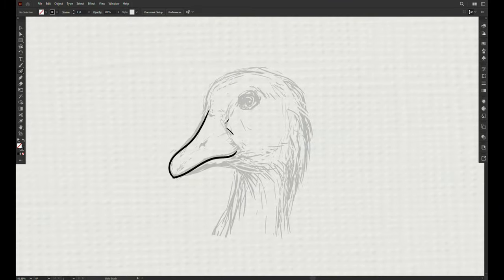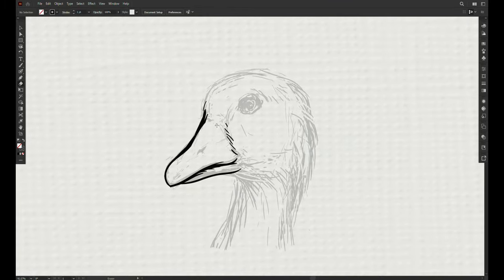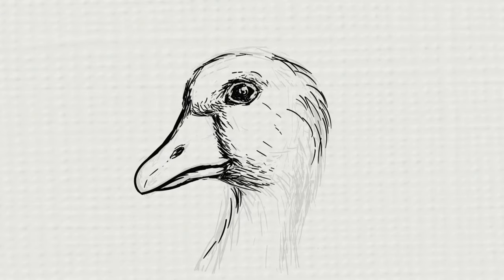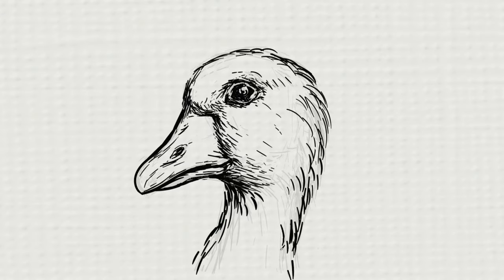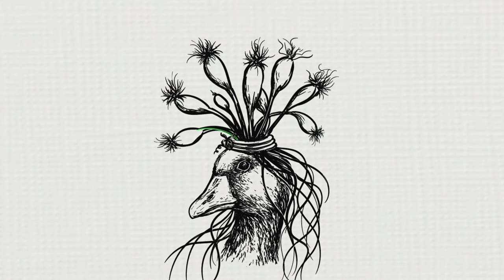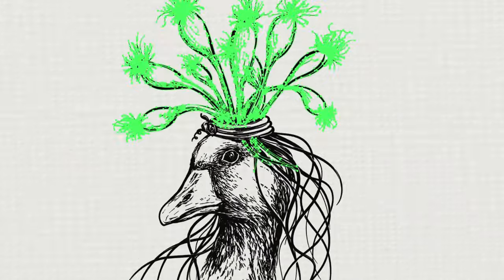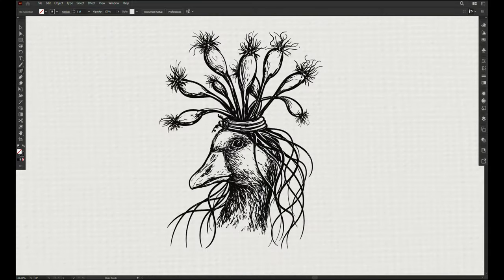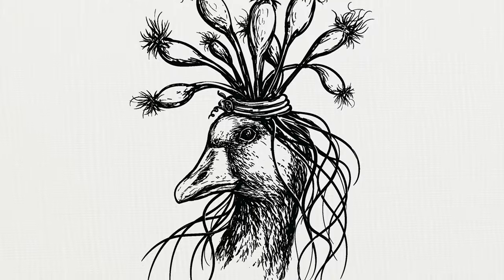How to draw goose in adobe illustrator | Duck drawing | pen art | Vintage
Welcome to my digital art and draw tutorial on creating goose drawing for step by step from rough sketch to the finished full process video. Like a duck pen head in a crown flower for vintage-style iilustrations artwork.